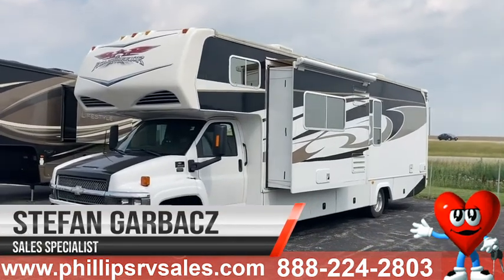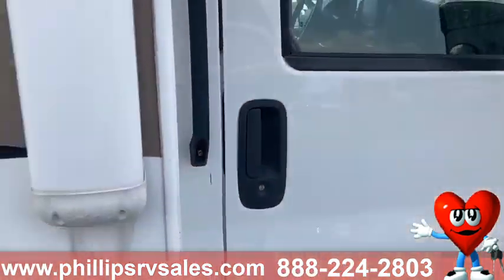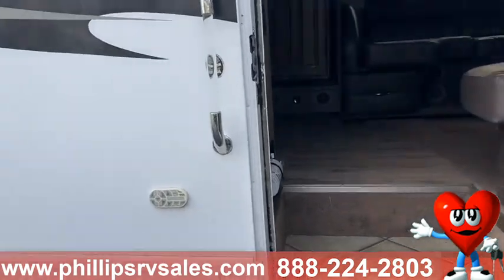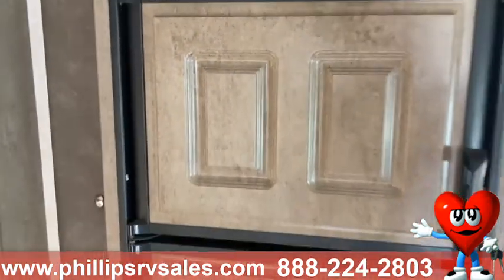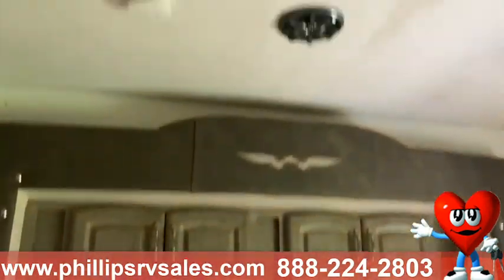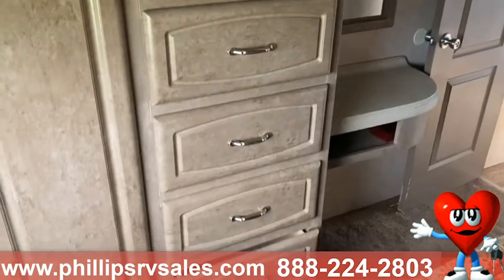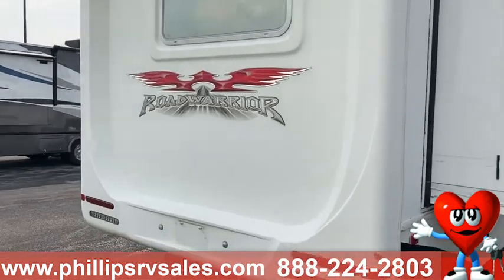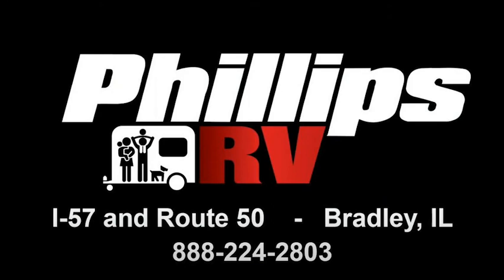Phillips RV- 2009 Road Warrior Class C Walkaround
Sales Specialist, Stefan Garbacz, gives us a walkaround of Phillips RV's 2009 Road Warrior Class C. Come see it in person at Phillips RV!